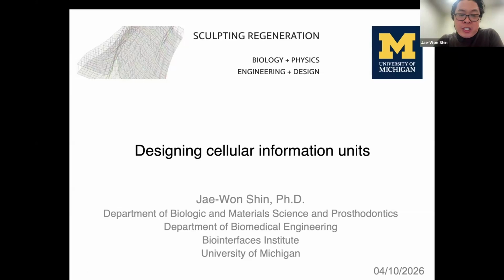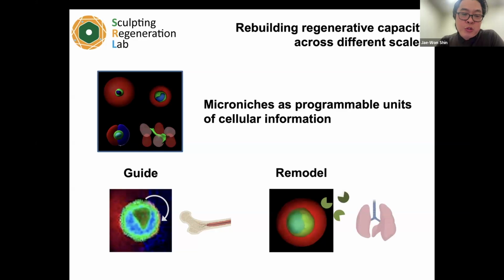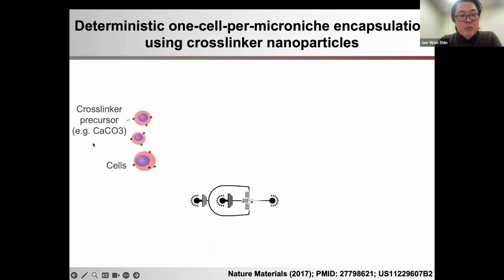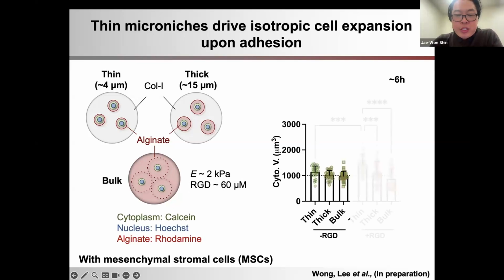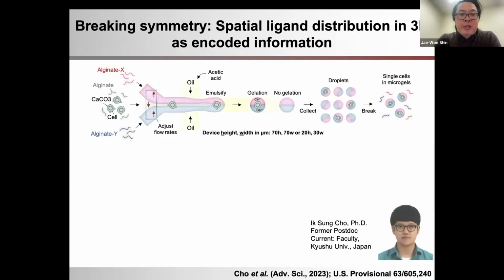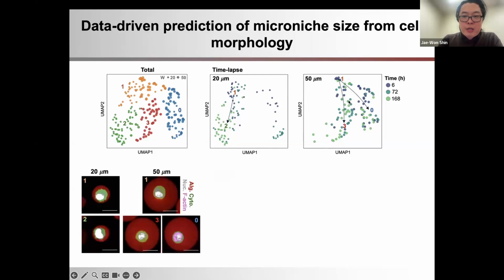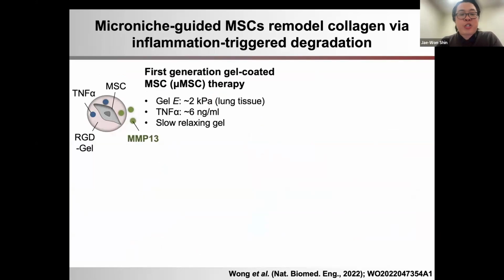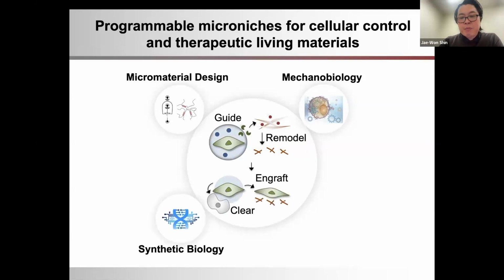microTAStic: Jae-won Shin on Designing Cellular Information Units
In this microTAStic session, we feature cutting-edge research at the intersection of cell biology and bioengineering, highlighting Dr. Jae-won Shin (University of Michigan) and his talk, “Designing cellular information units.” Dr. Shin explores how cells process, store, and transmit information, and how these principles can be engineered into controllable “information units.” By integrating concepts from mechanobiology, synthetic biology, and systems engineering, this work opens new possibilities for programming cellular behavior and building next-generation therapeutic and diagnostic platforms. This session offers a glimpse into how understanding and designing cellular information systems could transform precision medicine and bioengineered solutions.

Upcoming Talks:
Talk by Dr. Desh Deepak Dixit
Talk by Dr. Le Yang

Organizers:
• Sindy Tang (Stanford)
• Julea Vlassakis (Rice)
• Angela Wu (HKUST)
• Bastien Venzac (CNRS)